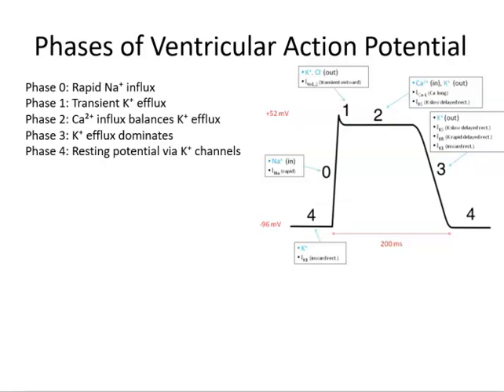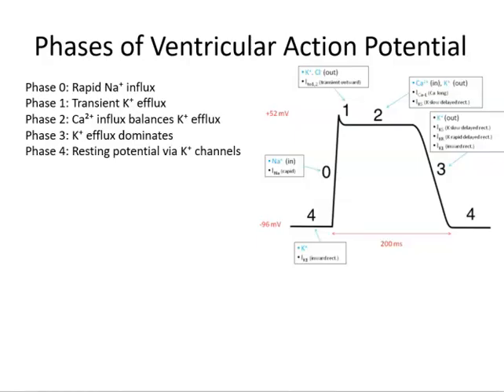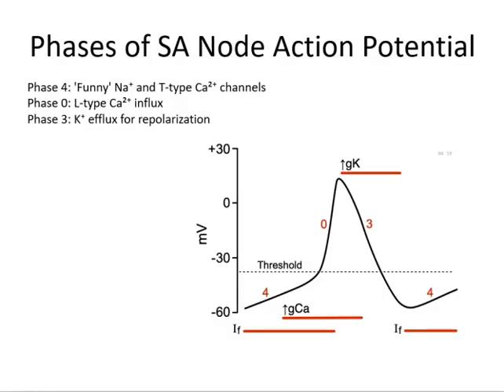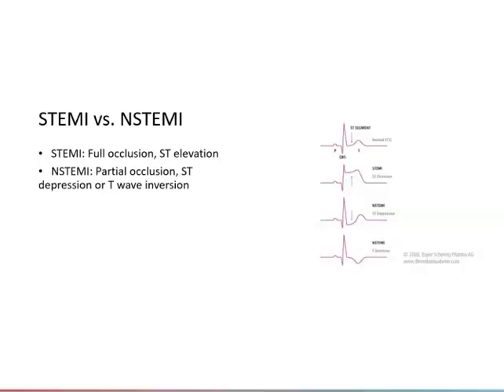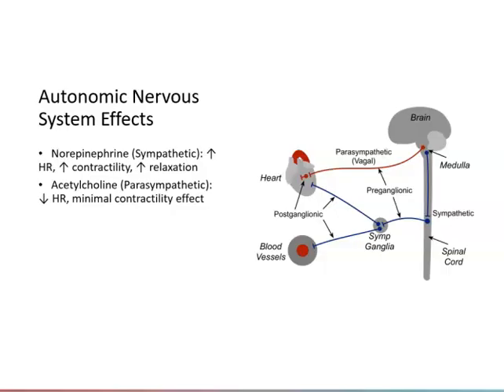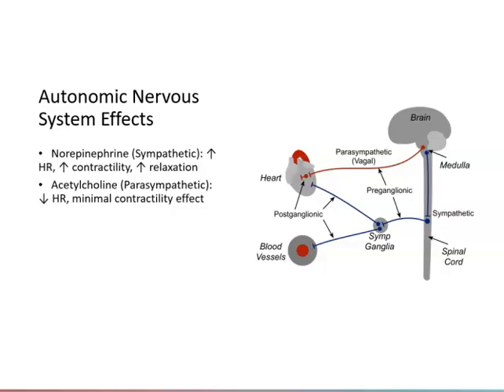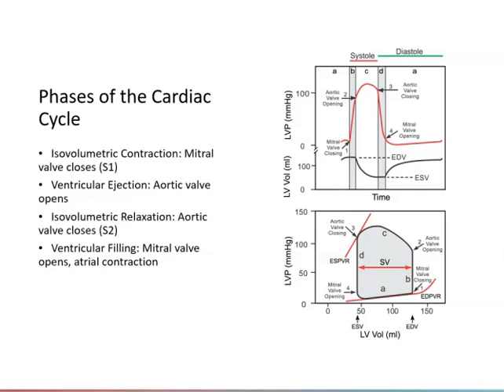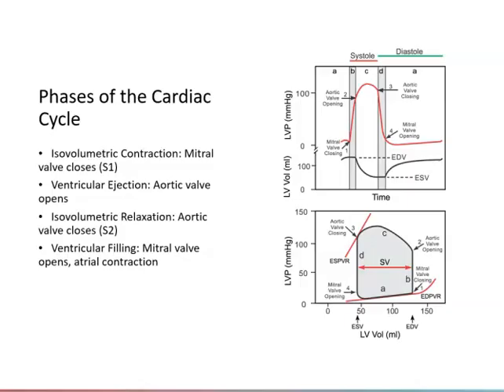HEART STUFF 1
hits some key points about the heart and how it functions